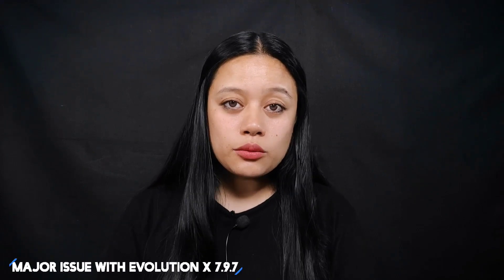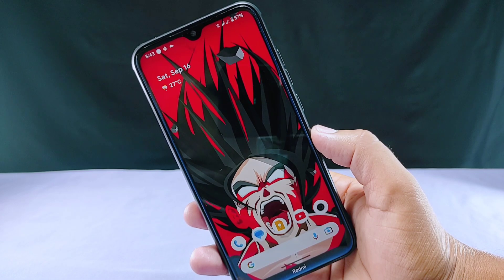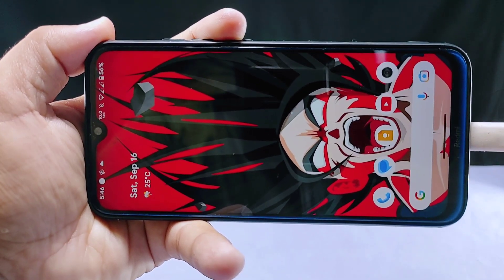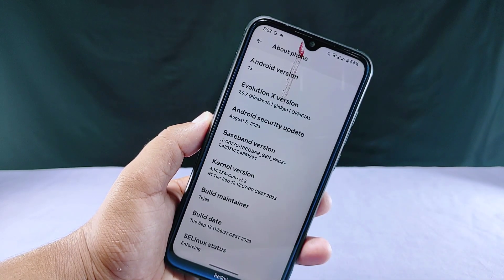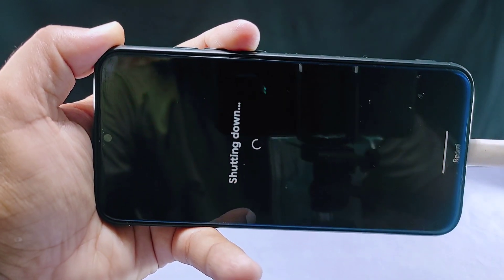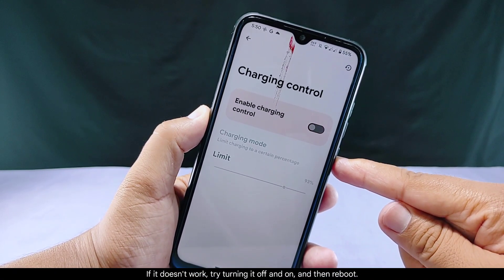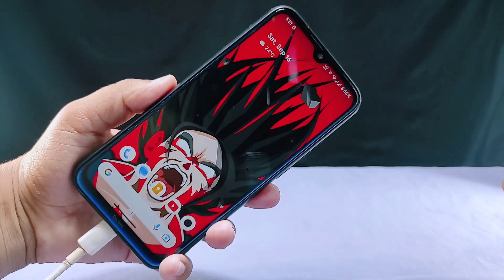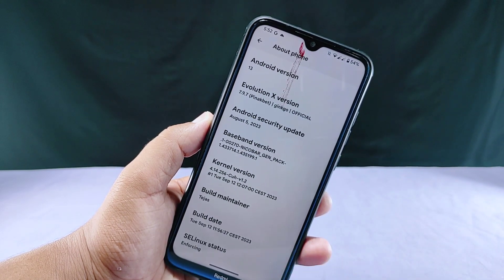Evolution X ROM : The Charging Issue || Explained 😢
Welcome to Craxoid. Today in this video I am going to address a significant problem that many are currently experiencing with Evolution X ROM 7.9.7. This is one of the major bugs identified in Evolution X ROM, and the serious issue pertains to charging problems. In this latest Evolution X ROM version, you cannot charge your phone, which is a major problem that you will encounter after installing this version on your device.